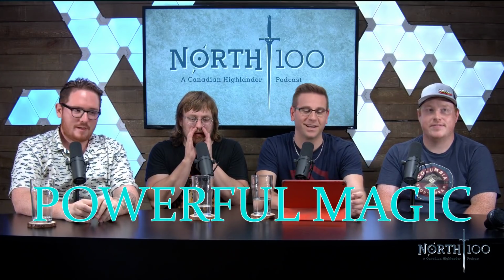High Pointed Cards || North 100 Ep79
The North 100 crew cover the latest changes to the points list, and then discuss some of the philosophy on which pointed cards to add to your deck.

Alex Steacy — @alexsteacy
Jeremy White — @jrhwhite
Serge Yager — @sergeyager
Benjamin Wheeler — @ bwheelermtg